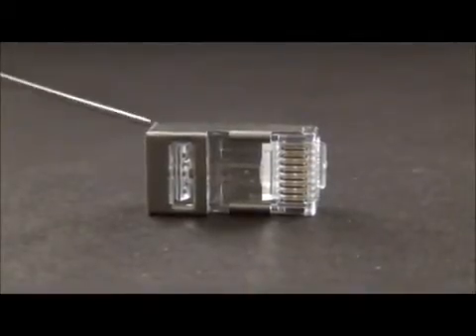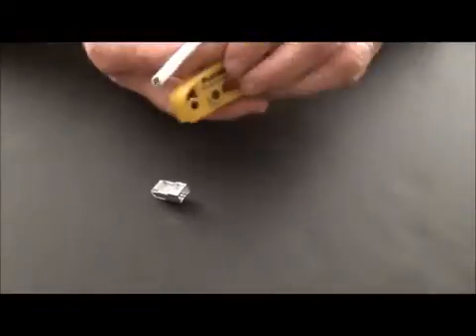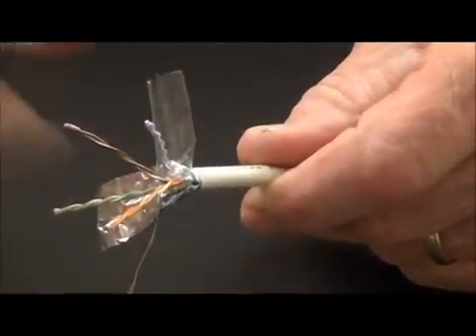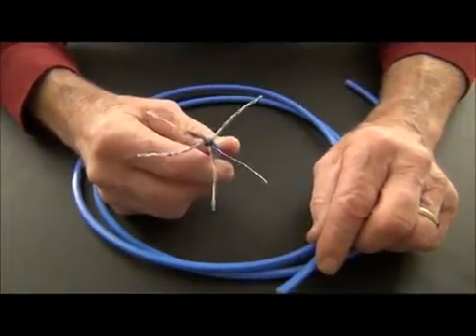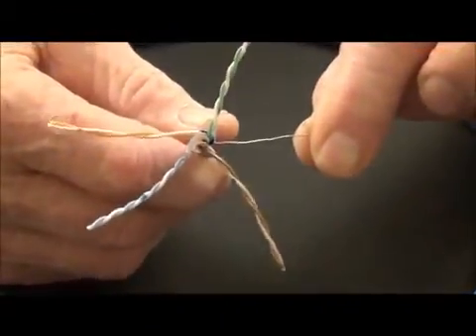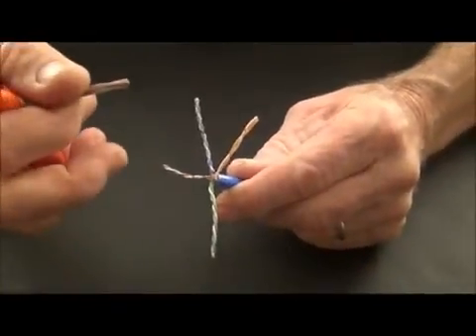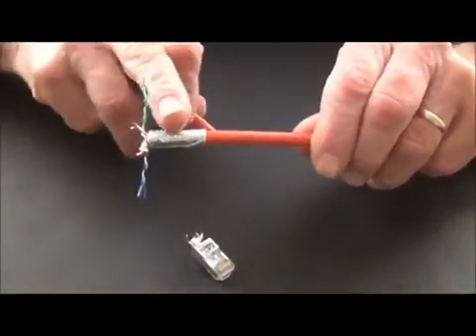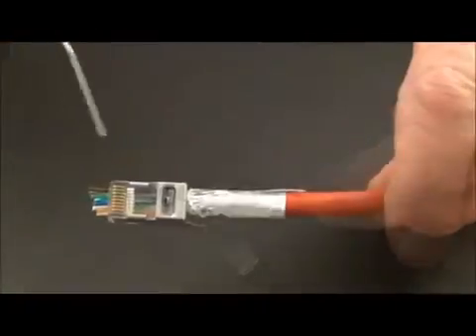Platinum Tools 100022 Cat5e/Cat6 Shielded External Ground EZ-RJ45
The patented Platinum Tools 100022 Cat5e/Cat6 Shielded External Ground EZ-RJ45 connector simplifies twisted pair terminations by allowing the wires to be inserted through the connector and out the front for EZ verification of wiring sequence. The Platinum Tools 100022 is for applications with RF problems or grounding requirements usually specify to use shielded cable & shielded connectors.

The Platinum Tools 100022 is for use with Cat5e/6+ shielded cables
- Works on solid or stranded wire
- Cable OD max: 0.280" Conductor OD max: 0.041"
- UL Rated, FCC compliant
- Patented. patents insured

- External Ground Connection/Strain Relief For use where Shielded cable is required ie: Casinos, Hospitals, Financial Institutions.
- Fully shielded products provide reduced pair-to-pair crosstalk, alien crosstalk, and considerably improved immunity to noise at all frequencies. thru holes allow wire pairs to be inserted thru front of connector.
-Works with solid or stranded wire.
- Simple one piece design...no bars or liners.
-FCC compliant, UL rated. Use in category 3, 5, 5E, 6 compliant data networks. EZ to verify wire sequence.
- Faster terminations. EZRJ45 Crimping tool crimps & trims the wires all in one step.

To terminate the Platinum Tools 100022 Cat5e/Cat6 Shielded External Ground EZ-RJ45 connector use the Platinum Tools 100054C - Platinum Tools EZ-RJPRO HD Crimp Tool.